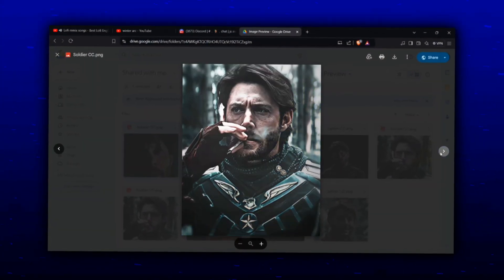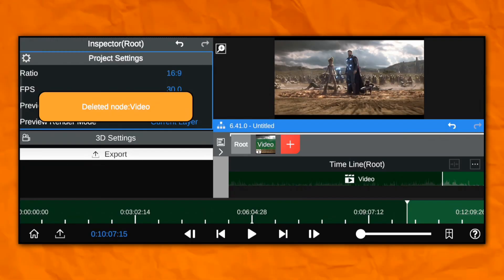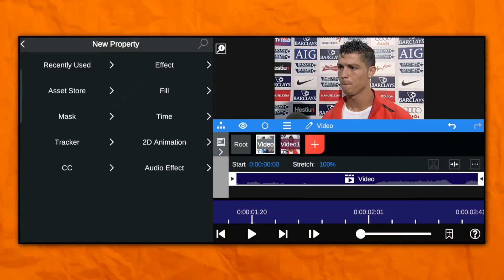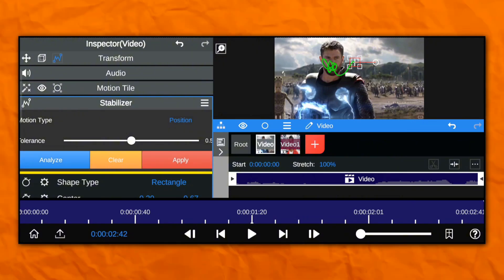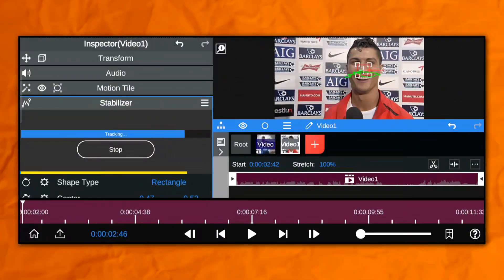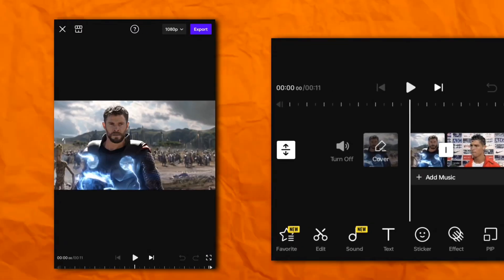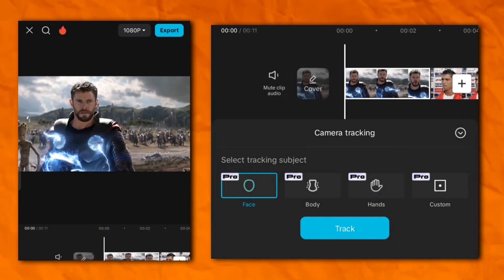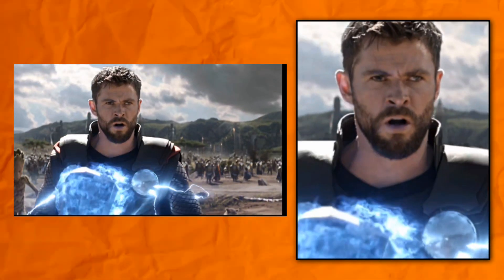NODE VIDEO vs VITA vs CAPCUT vs TRACKET 🗿|| Best HEAD TRACKING App ??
About me📍:)

About Video 📍:)
📌 Node Video vs Vita vs CapCut vs Tracket: Head Tracking Comparison
Hey everyone! In this video, I’m comparing four popular apps—Node Video, Vita, CapCut, and Tracket—to see which one is the best for head tracking. If you’ve been struggling with head tracking in video editing, this video will help you decide which app works the best!

Chapters :
0:00 : Paid CC Promotion
0:10 : Intro
0:28 : Clips Cut Without losing quality
2:19 : Head tracking on node video
3:58 : Result of head tracking
4:09 : head tracking on Vita
4:52 : Result of head tracking
5:03 :head tracking on CapCut pro
5:22 : Result of head tracking
5:33 : head tracking on Tracket
6:05 : result of head tracking
6:17 : Comparison which one is best
6:44 : Outro